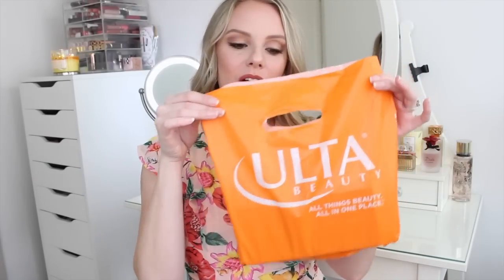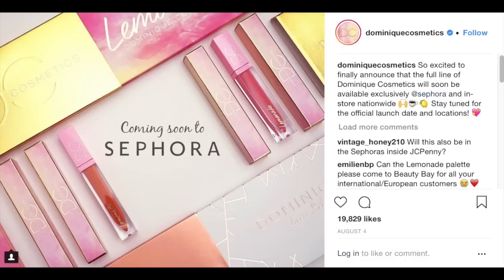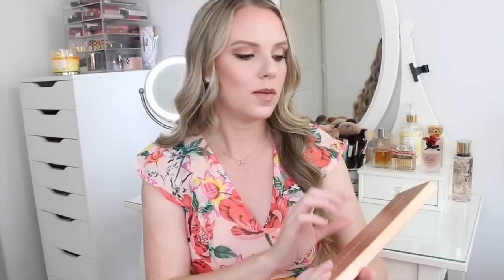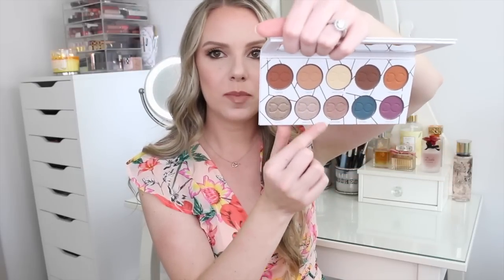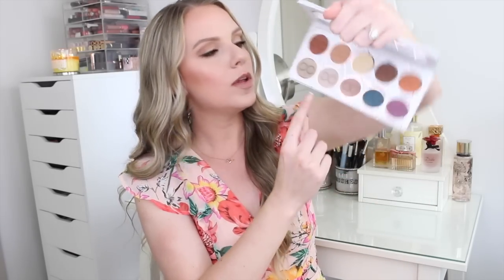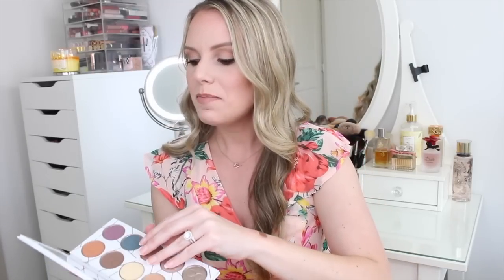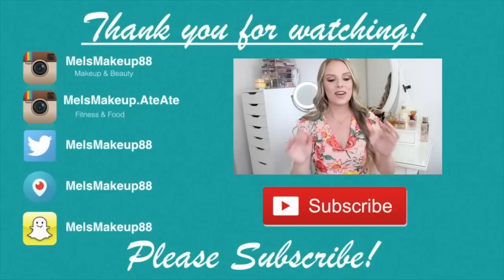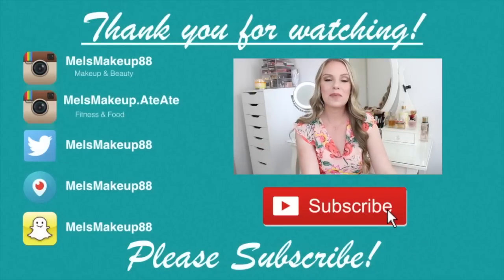Ulta Haul | September 2018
Products Shown In This Video:
Tartelette In Bloom Palette
Dominique Cosmetics Latte Palette
Too Faced Born This Way Foundation - Seashell
Too Faced Chocolate Soleil Bronzer
NARS Full Vinyl Lip Lacquer - Santo Domingo